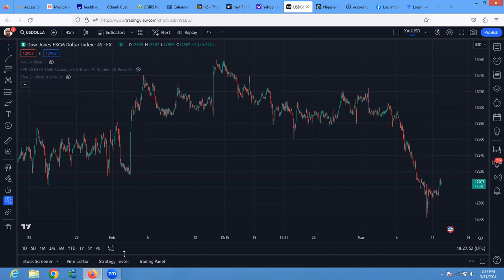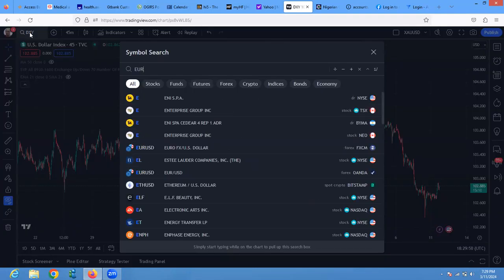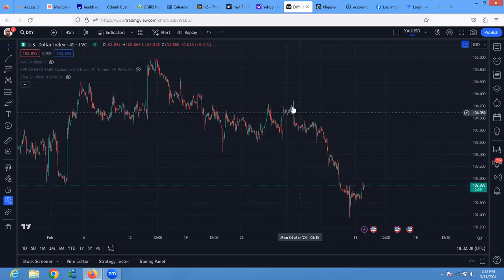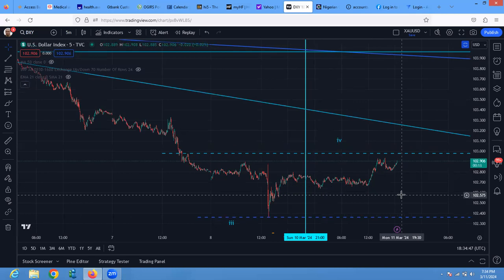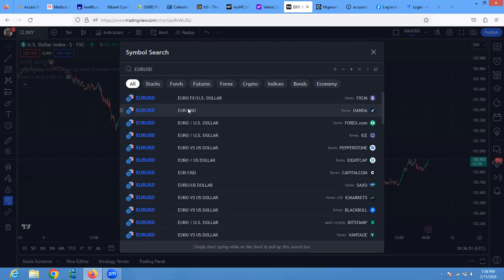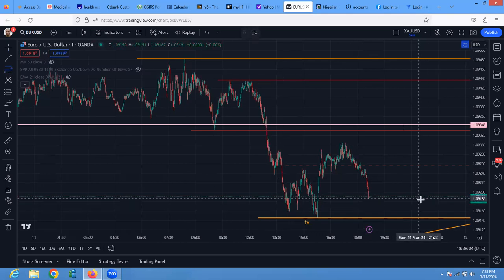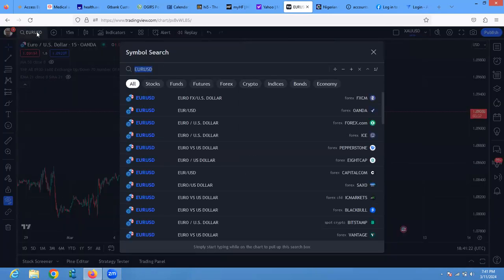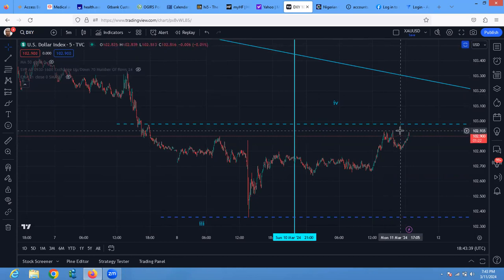USDOLLAR INDEX DXY EURUSD SPOT GOLD DAILY UPDATE 11 03 2024